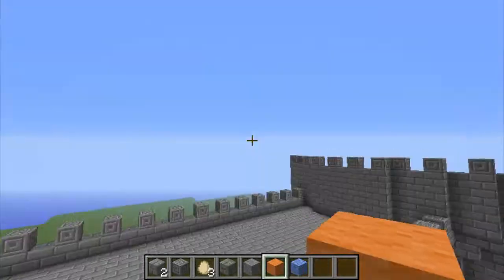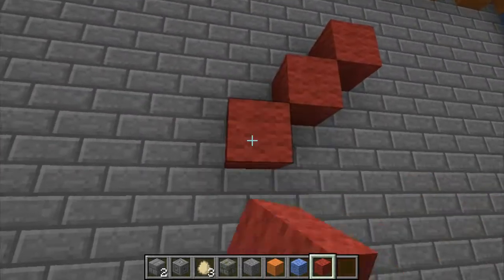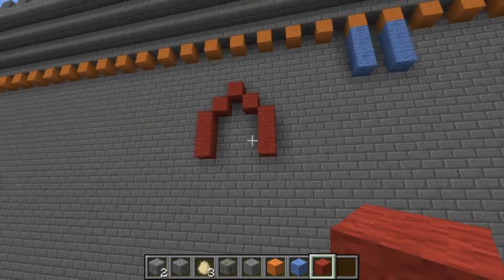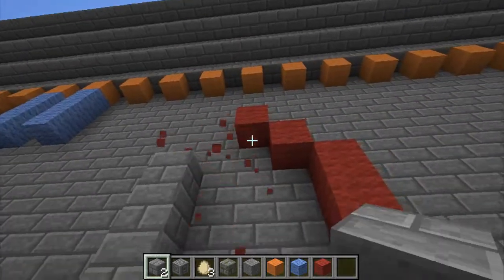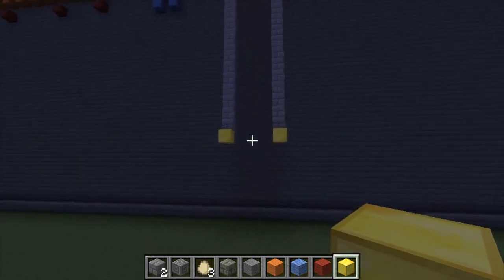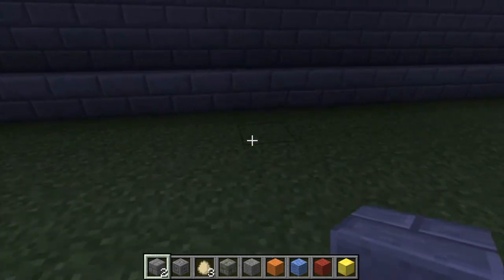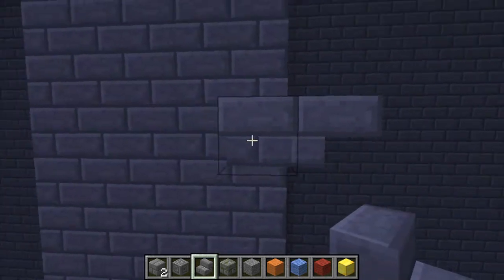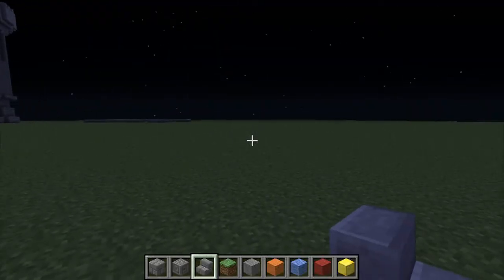Building Castles in Minecraft Part 2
Today we look at how best to use markers and start decorating the main wall.

Just go to the URL and then right click and 'save image'